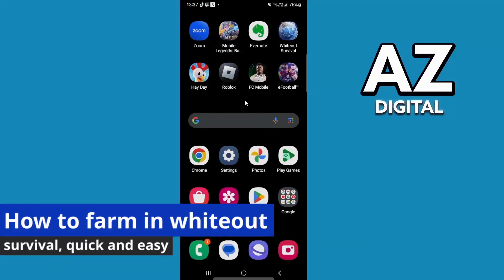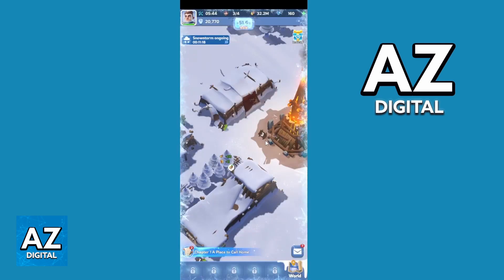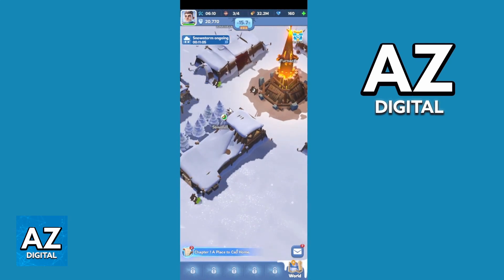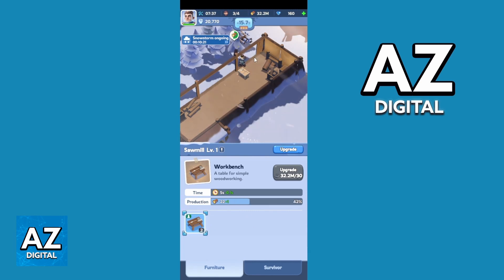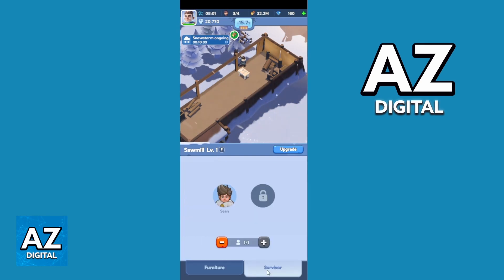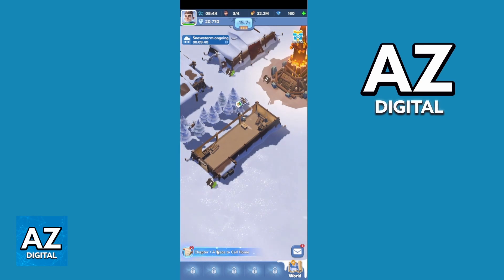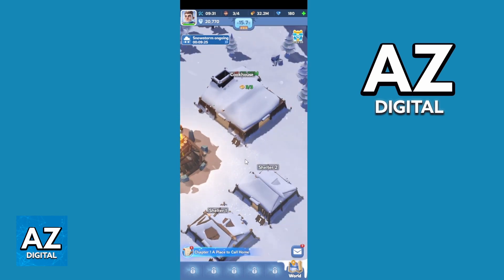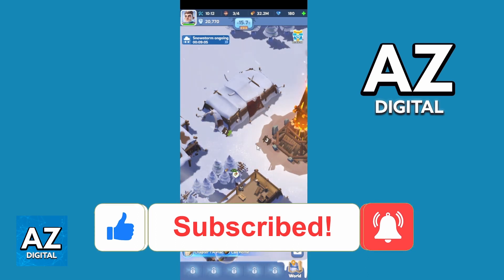How To Farm in Whiteout Survival (UPDATED!)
How To Farm in Whiteout Survival

In this video I will clear your doubts about how to farm in whiteout survival, and whether or not it is possible to do this.